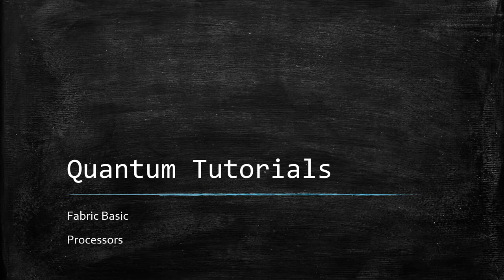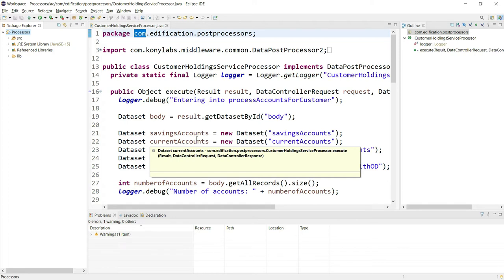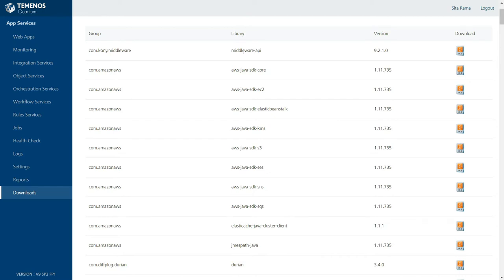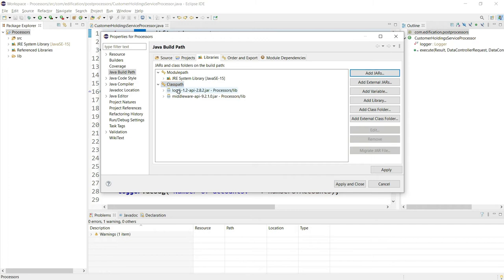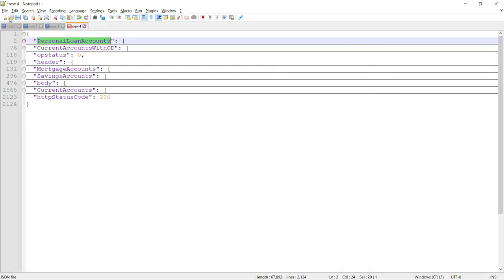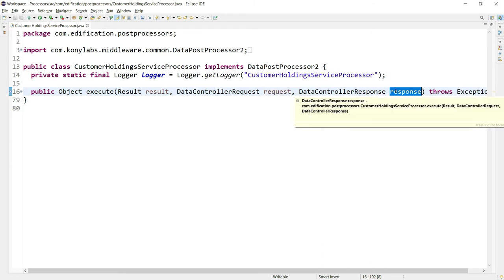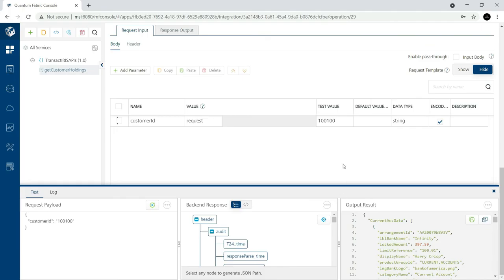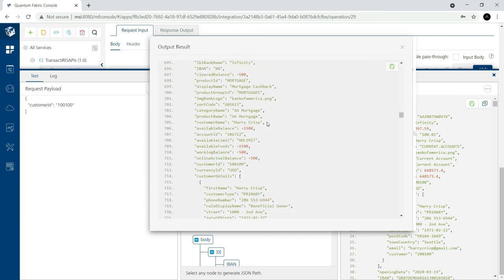How to implement processors in Fabric layer - Part 3.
In this episode we will understand about, how to implement post processors in Fabric layer, using Java programing language. This is part#3 of this processors concept, in Fabric layer.